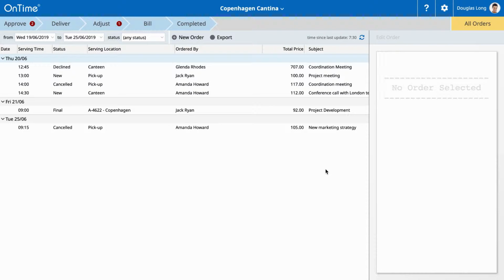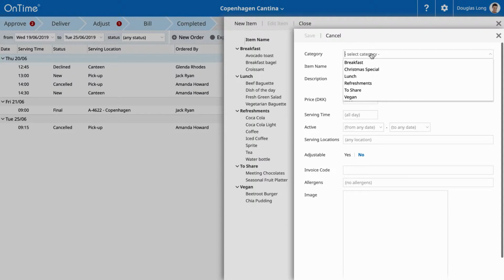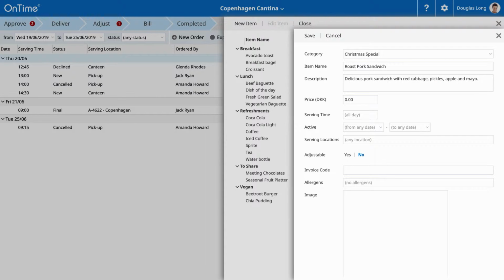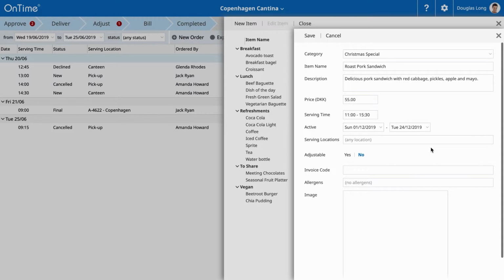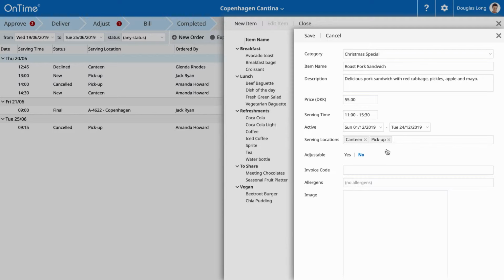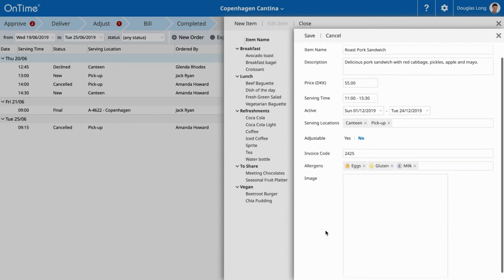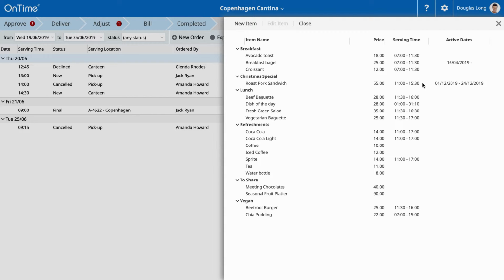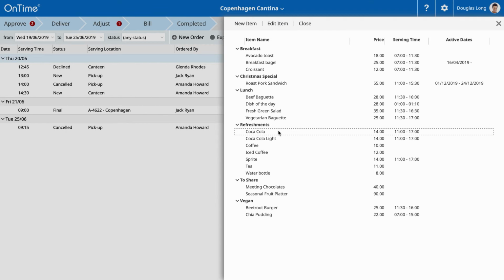Building your Menu / OnTime Domino Catering Manager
Get a feel for how you can build up your menu from the OnTime Catering Manager, with different item categories for menu items. Learn how all the items are created, with all the information that needs to be filled out is, and how you can use it for your advantage. Find tips on how to create special things for your menu, that can only be ordered through the canteen, within a specific time period or which can be returned to the canteen!

Video highlights:
0:30 - Create a new menu item
2:08 - Adjustable explained
3:20 - Edit a menu item